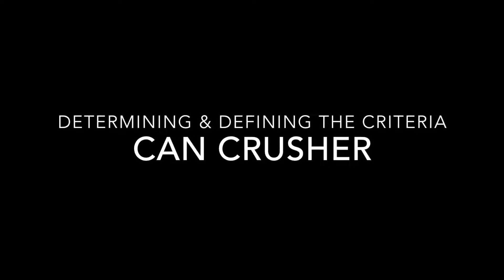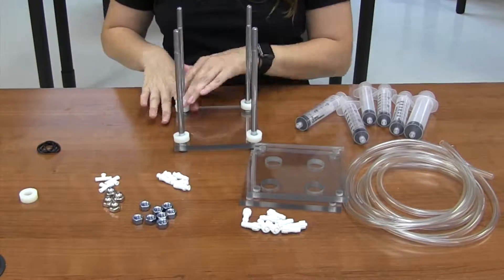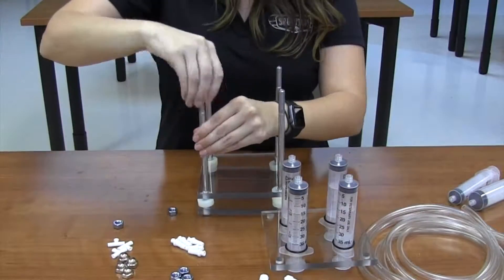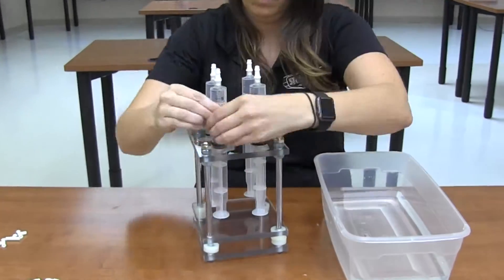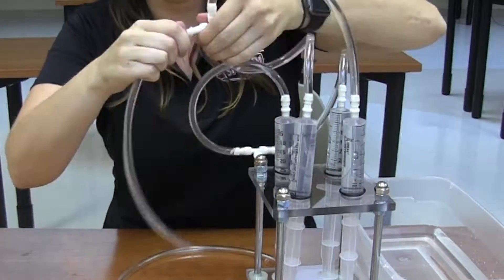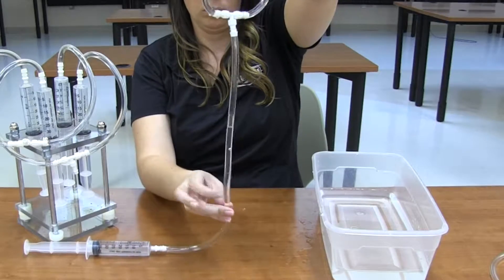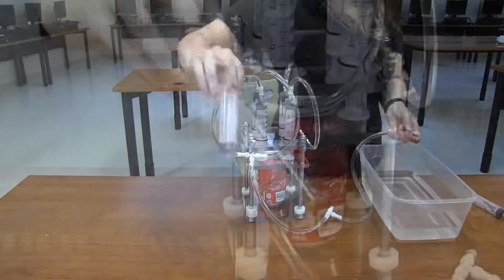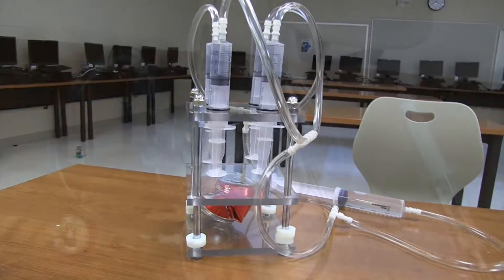Hydraulic Can Crusher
This is an activity that teaches about the effects of mechanical advantage (IMA) in a hydraulic system. Your team is challenged to design and construct a hydraulic system capable of crushing a can.